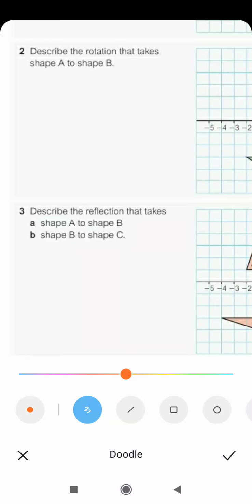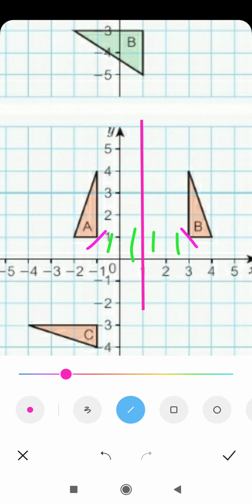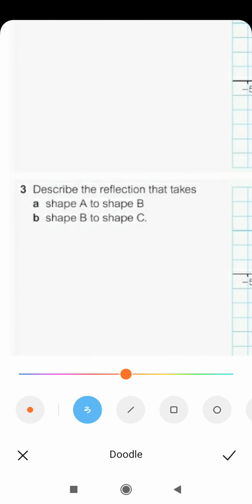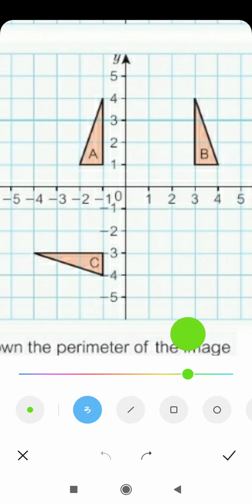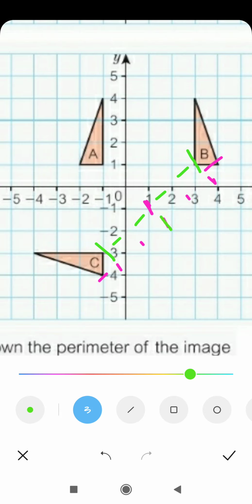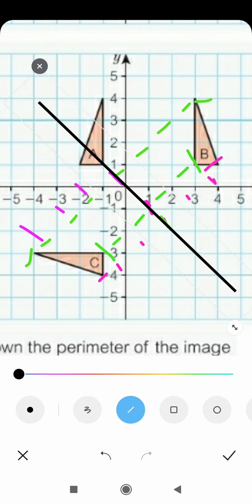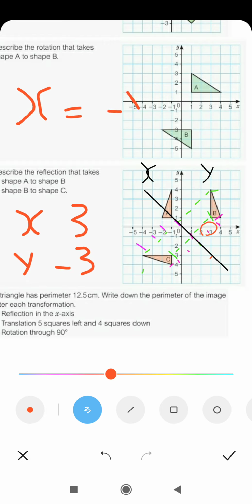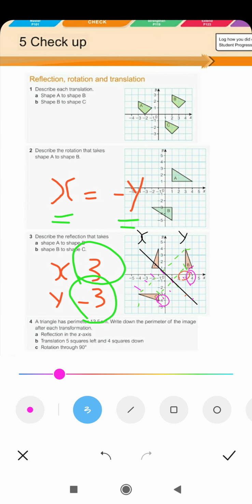Reflection Page 117 question 3